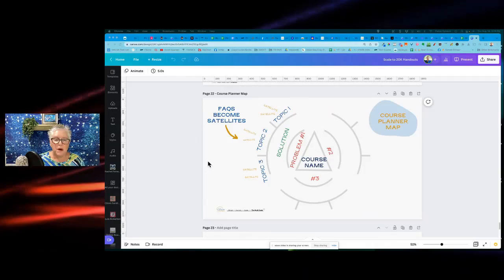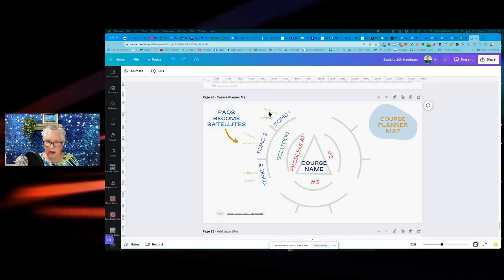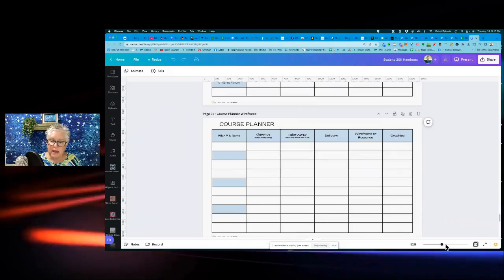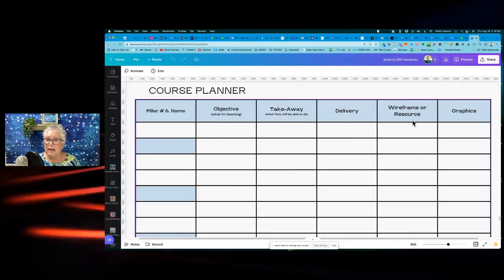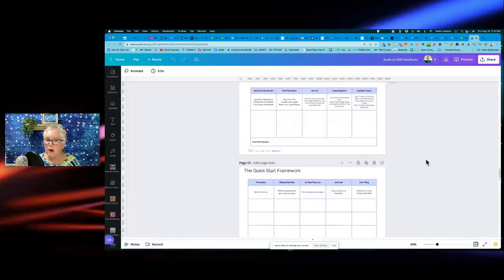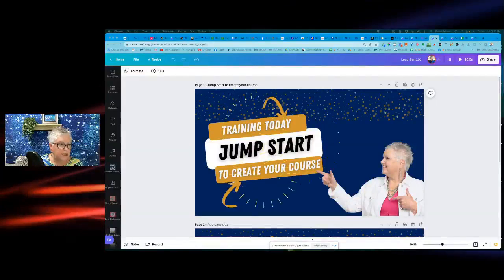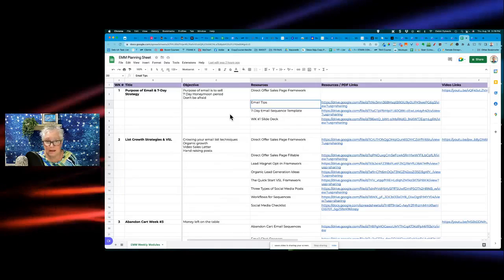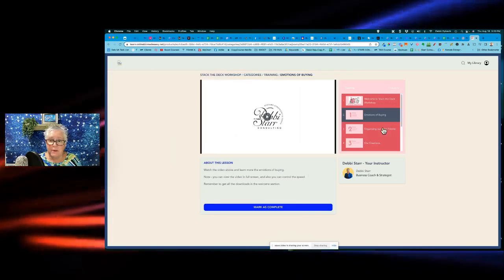Jump Start Your Course Creation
Today, we’re going to learn how to quickly plan out your online course.
& I’ll share some tips to streamline the process so you don’t spend hours trying to figure out what to create.

Learn these 3 things:
1) How to identify exactly what to teach
2) Quick tips to Streamline the creation process
3) Understand the 3x3 system that keeps your students engaged